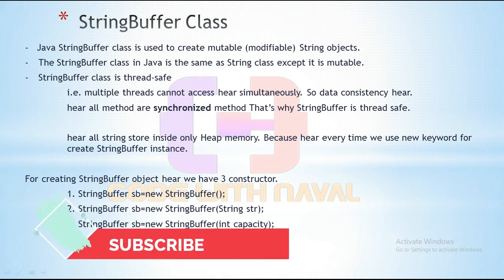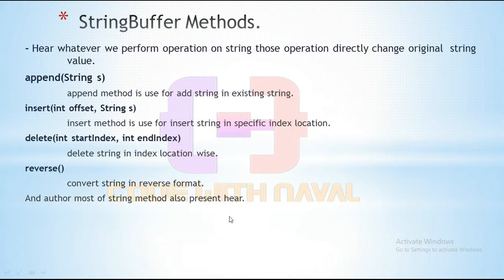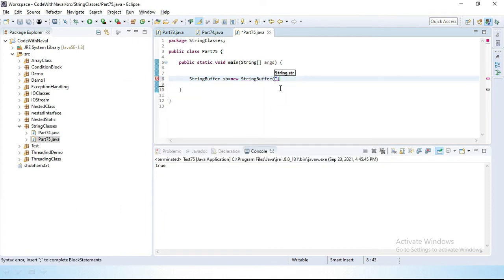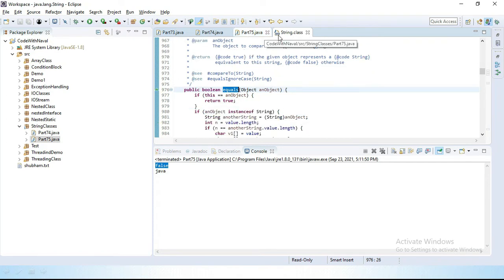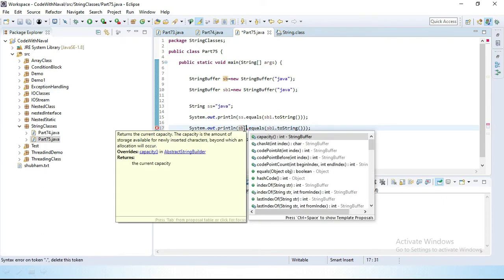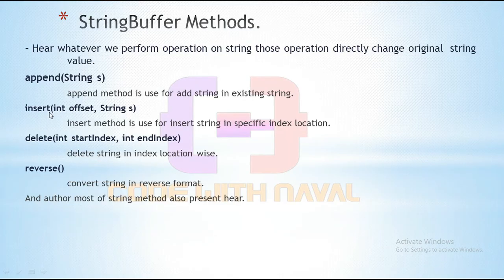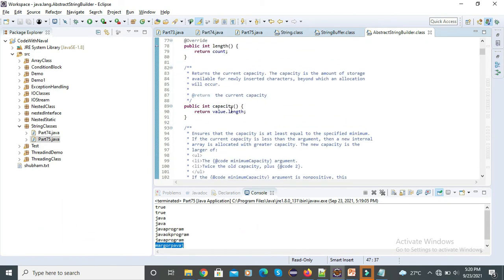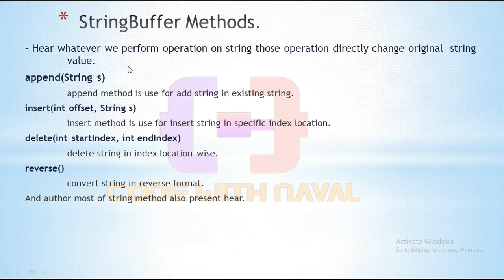Java StringBuffer Examples | 2022 | Java Part -75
➤𝗧𝗢𝗣𝗜𝗖𝗦 𝗖𝗢𝗩𝗘𝗥𝗘𝗗
StringBuffer Class

Java StringBuffer class is used to create mutable (modifiable) String objects.
The StringBuffer class in Java is the same as String class except it is mutable.
StringBuffer class is thread-safe
 i.e. multiple threads cannot access hear simultaneously. So data consistency hear.
 hear all method are synchronized method That’s why StringBuffer is thread safe.

 hear all string store inside only Heap memory. Because hear every time we use new keyword for  create StringBuffer instance.

For creating StringBuffer object hear we have 3 constructor.
 1. StringBuffer sb=new StringBuffer();
 2. StringBuffer sb=new StringBuffer(String str);
 3. StringBuffer sb=new StringBuffer(int capacity);

➤𝐉𝐚𝐯𝐚 𝐅𝐫𝐞𝐞 𝐂𝐨𝐮𝐫𝐬𝐞 𝐀𝐥𝐥 𝐕𝐢𝐝𝐞𝐨𝐬
1. 𝑾𝒉𝒂𝒕 𝒘𝒆 𝒍𝒆𝒂𝒓𝒏 𝒊𝒏 𝒕𝒉𝒊𝒔 𝑱𝒂𝒗𝒂 𝑪𝒐𝒖𝒓𝒔𝒆. :-

➤𝗖𝗛𝗔𝗡𝗡𝗘𝗟 𝗧𝗔𝗚𝗦
►codewithnaval
►codebynaval
►codder
►naval